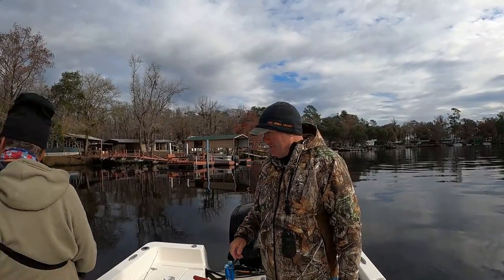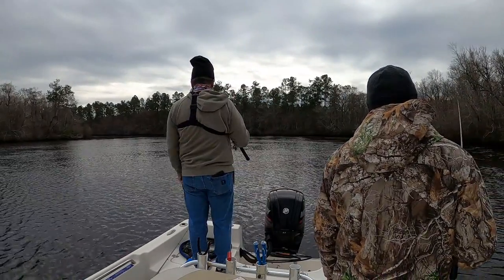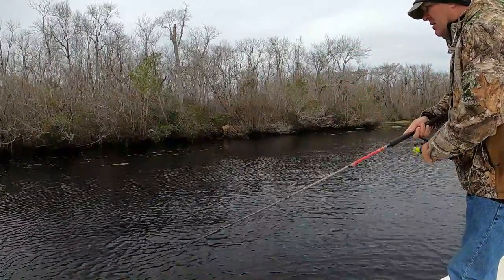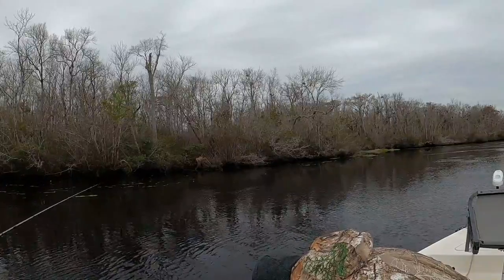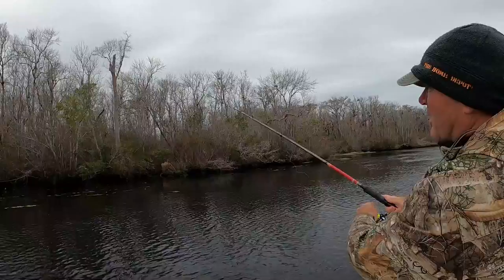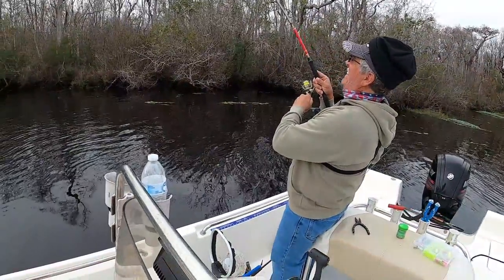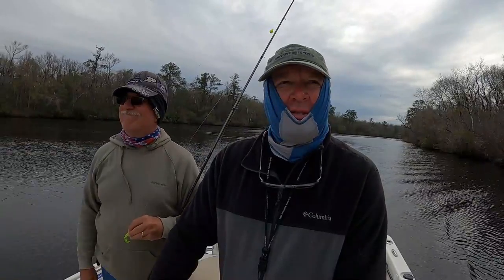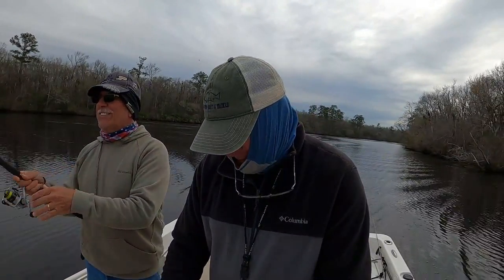Big Panfish on the Saint Mary's River!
Me and PAul had a good time on my Bulls Bay boat catching some nice sized panfish here on the Saint Mary's River in late January. Southeast Georgia has some quality panfishing you can take advantage of even in the cold months of winter. We used 1/32 or 1/16 oz crappie jigs with chartreuse and pink with some flavor enhancers!